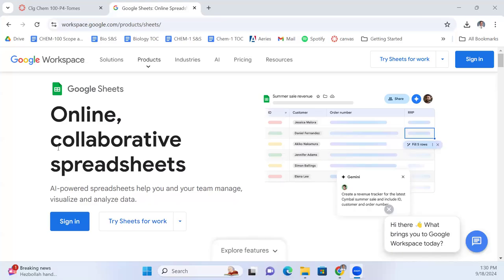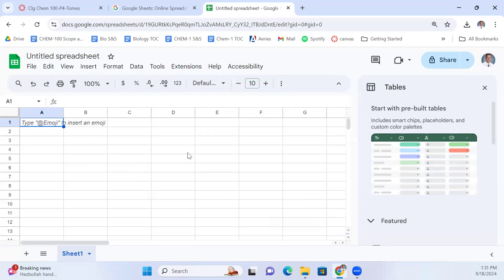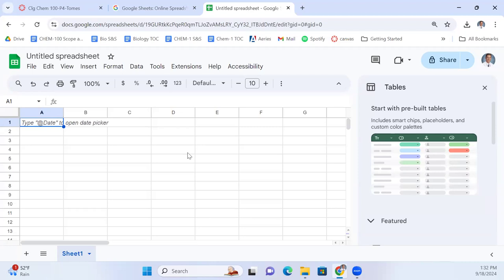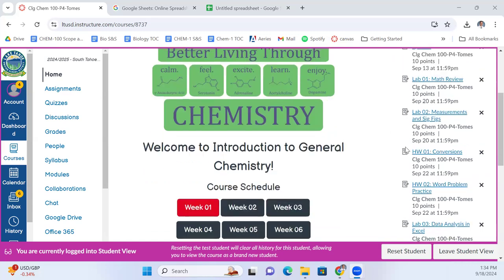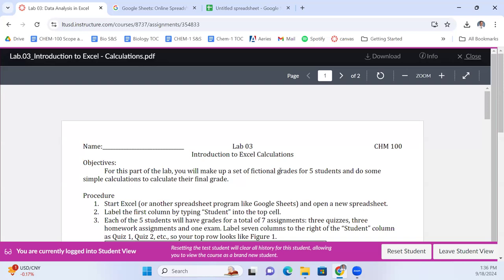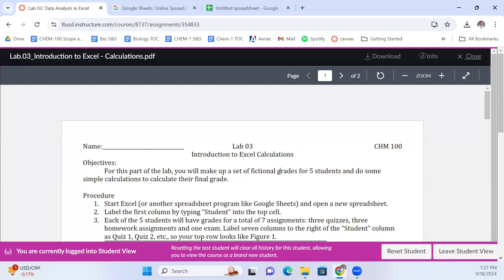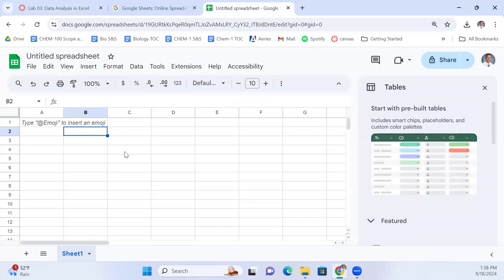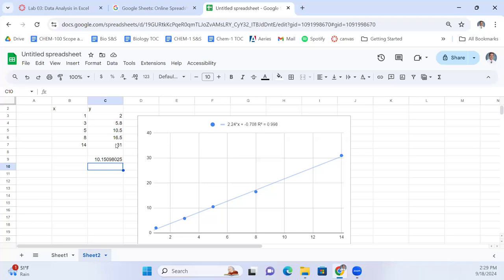CHM100D Fa2024 Lab 03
Excel/Sheets lab LTCC STHS